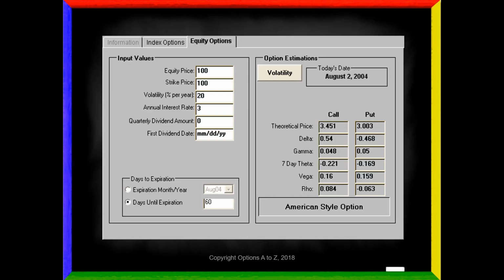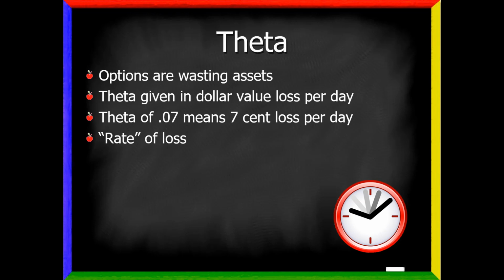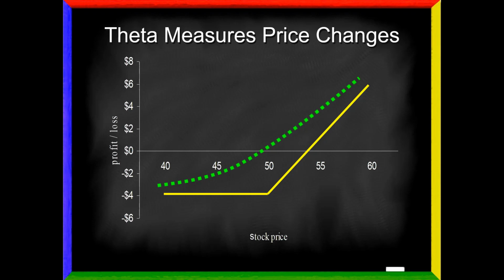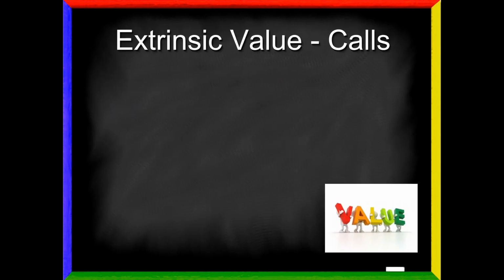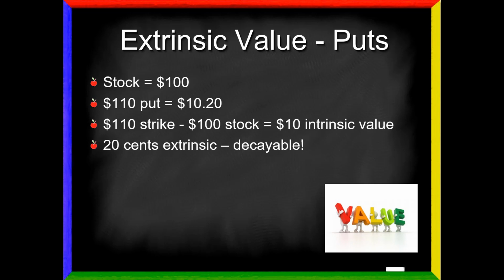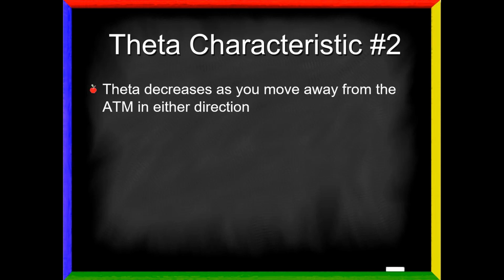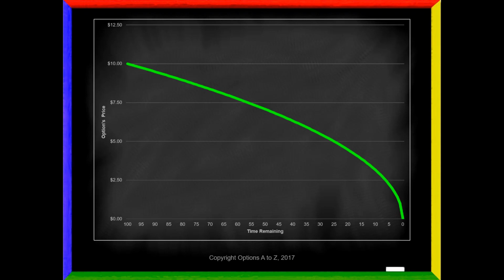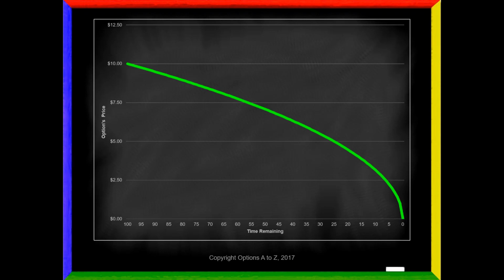Greeks - Theta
Greek Week continues with theta. How much will your option lose tomorrow? How much will your option be worth once half the time has passed? Or how much time must pass before your option loses half its value? All these can easily be answered once you know theta!